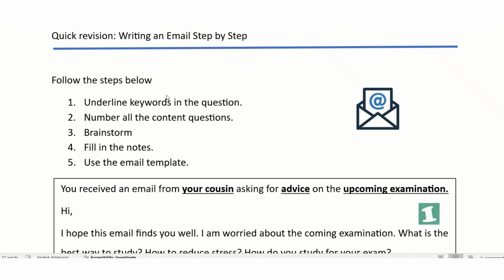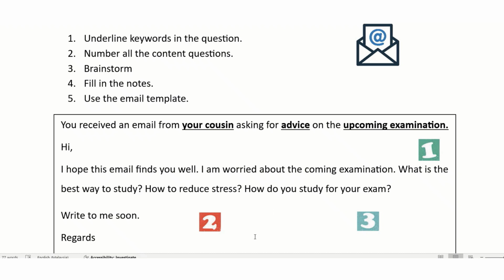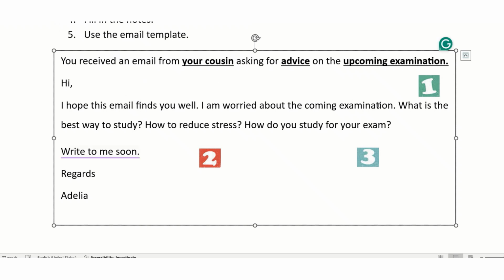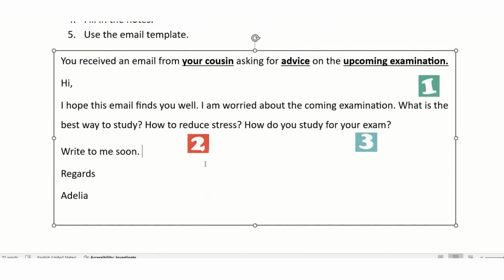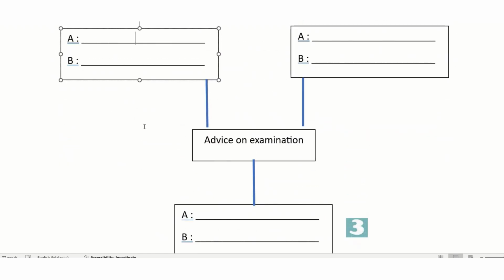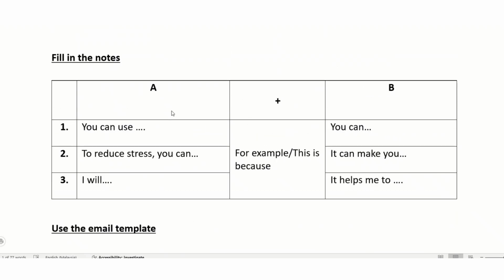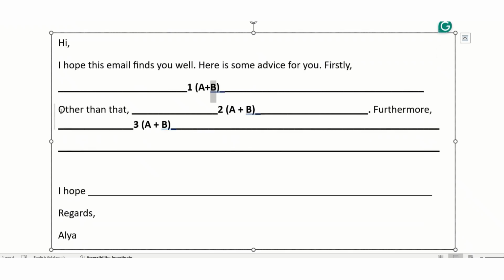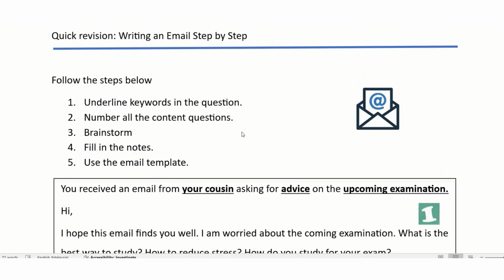Quick Revision : Writing an Email Step By Step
Check this worksheet out!